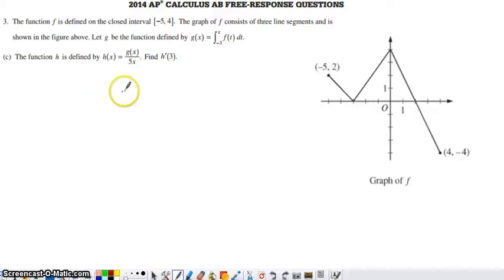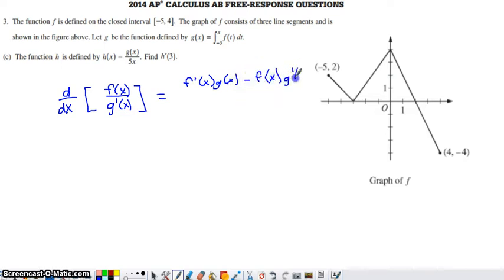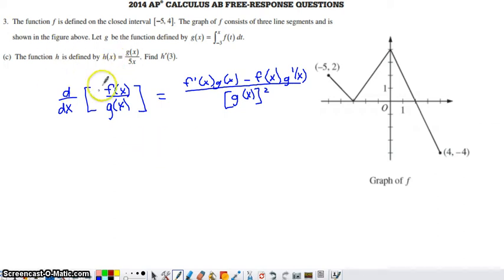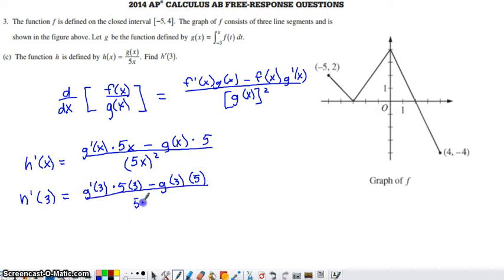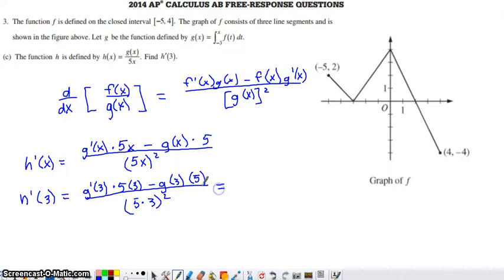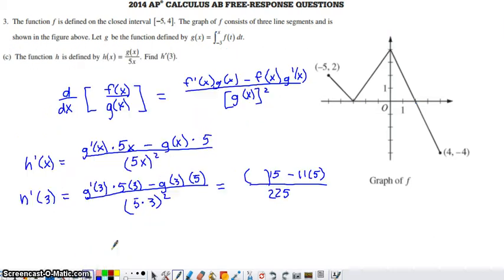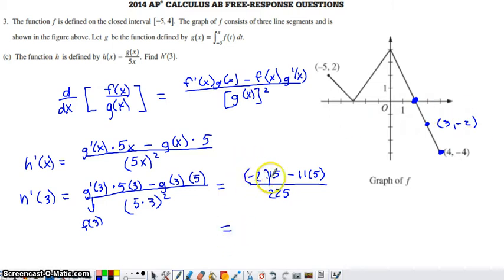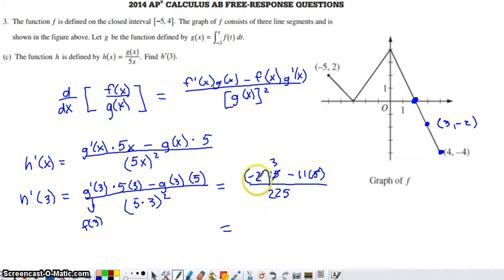2014 AB & BC #3 Part c